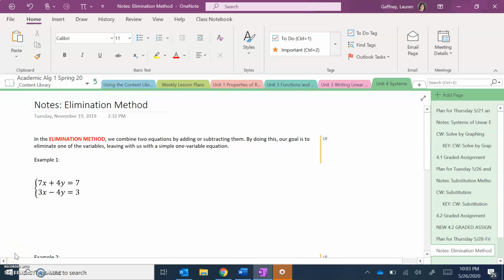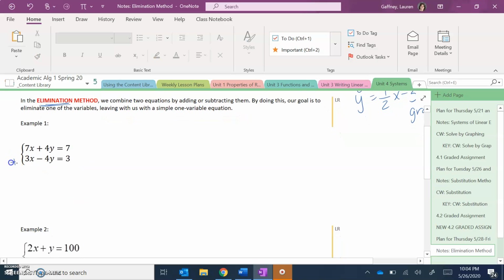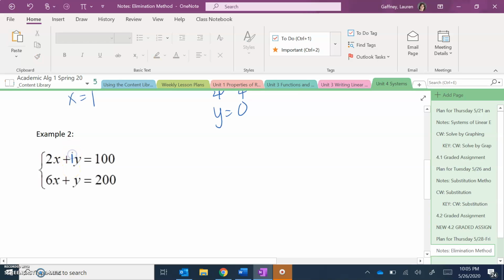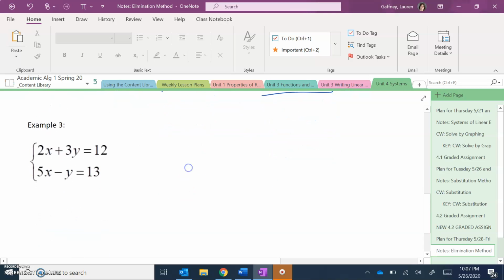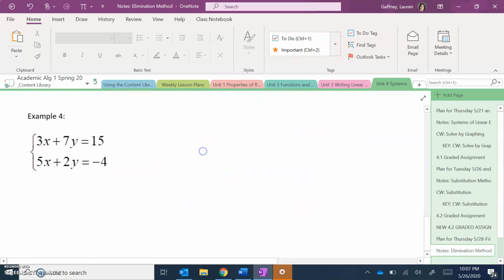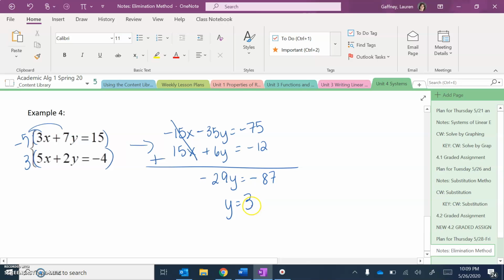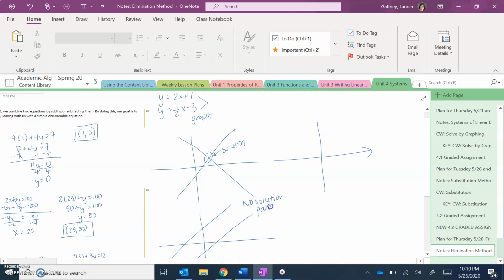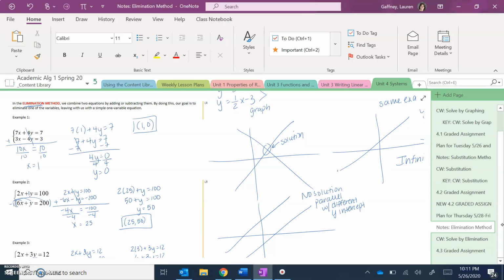Notes: Elimination Method